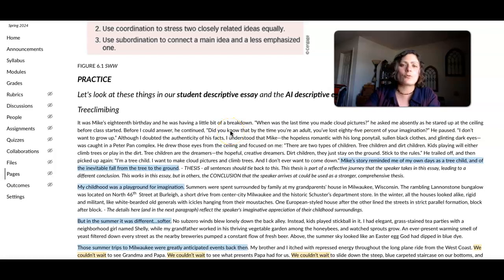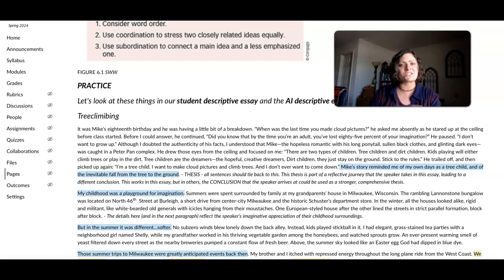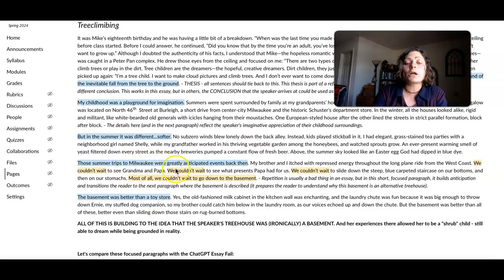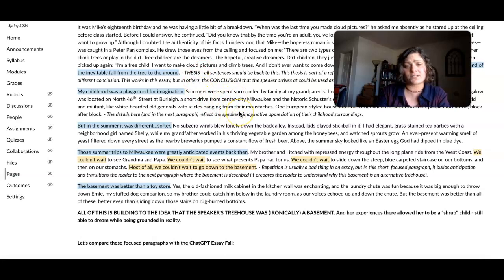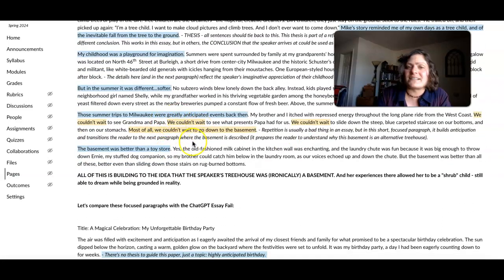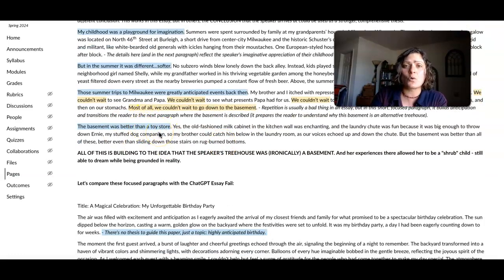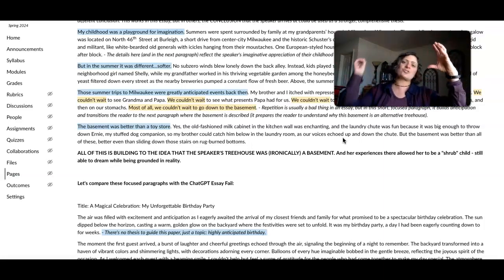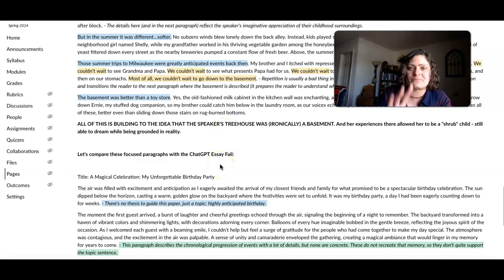ENGL-101 WK3 DPE Paragraph Constructions that Work